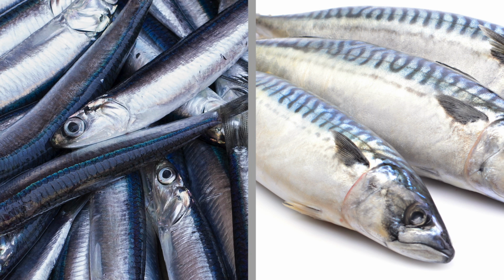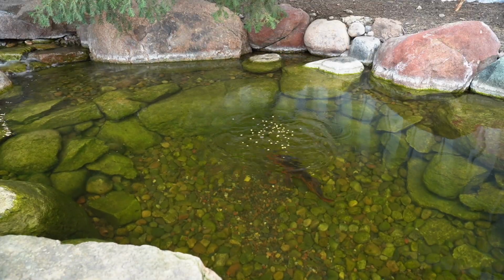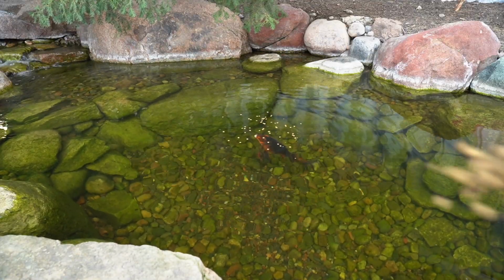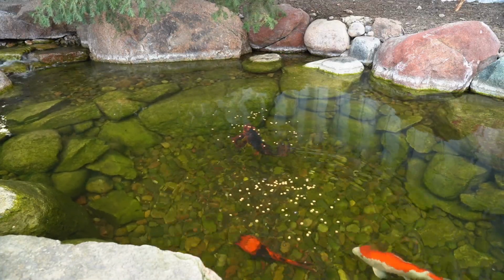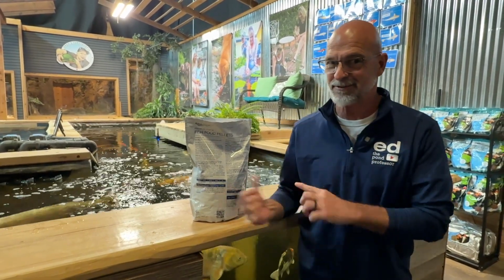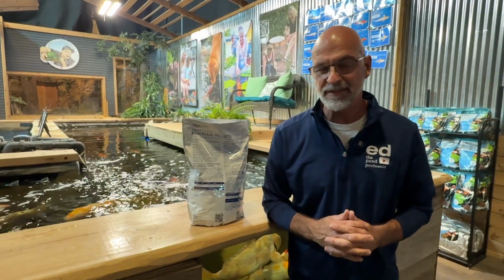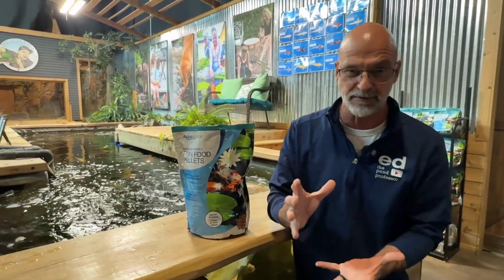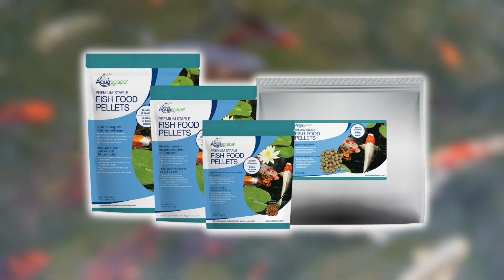How to Choose the Right Pond Fish Food: Premium Staple Fish Food Pellets